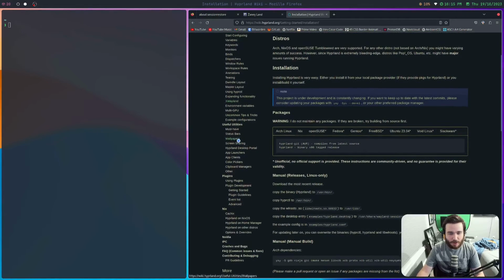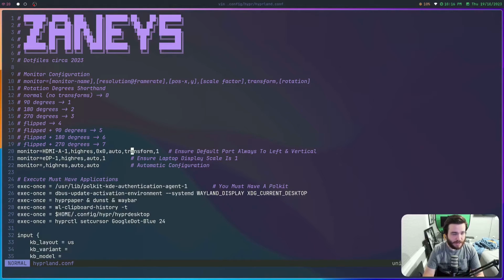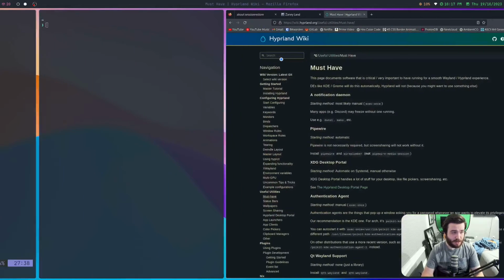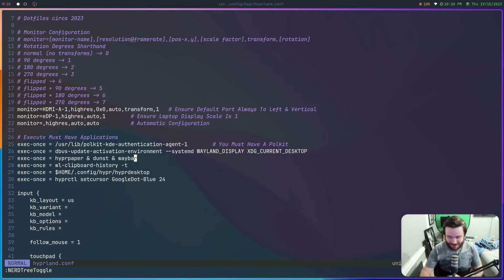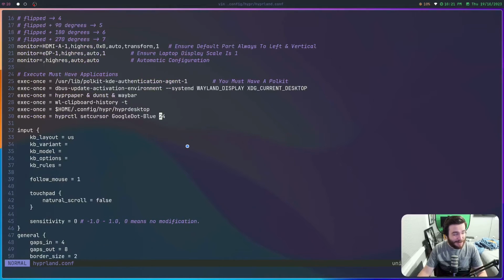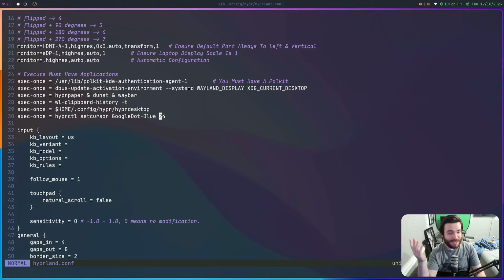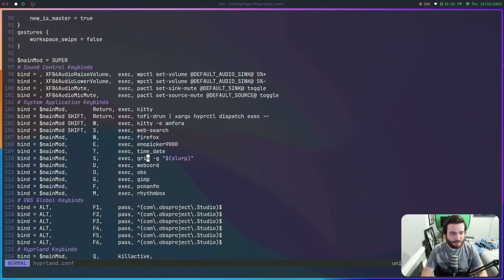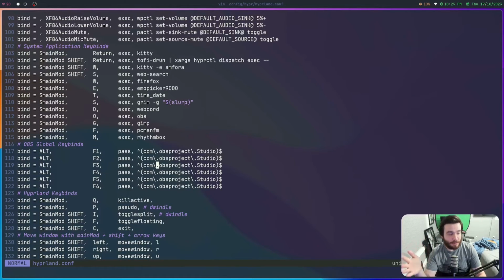Hyprland | The Perfect Tiling Window Manager For Modern Humans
I got an editor, so if you see Nate or NatePick on Discord or the comments please show him some kindness for his hard work. With him helping me on editing I have more time to dedicate to recording more and working on the website.

I am extremely happy with where my dotfiles and configuration is at. I hope they are a benefit to the community that wants to get into Hyprland. It was people doing what I am doing now that sparked my real appreciation for Linux and put me on a path to learning the ins and outs of Unix. Hopefully even if your not interested in Hyprland you'll find something useful or informative from how I do things.